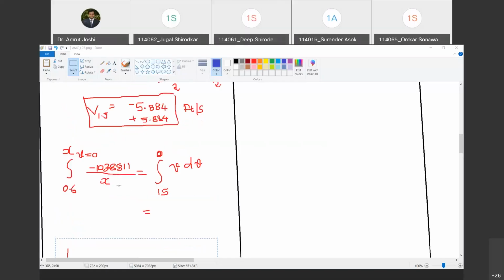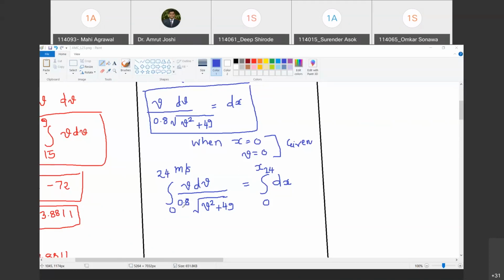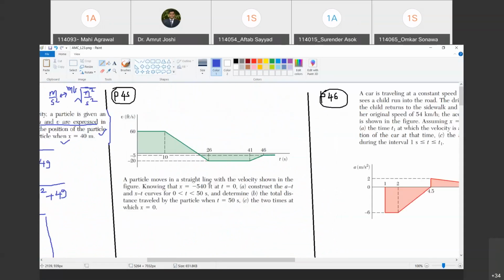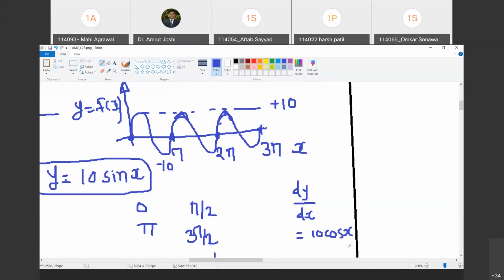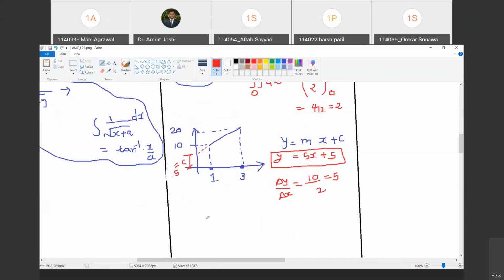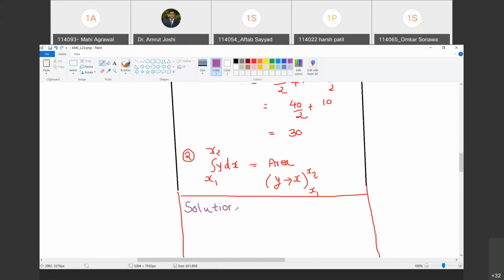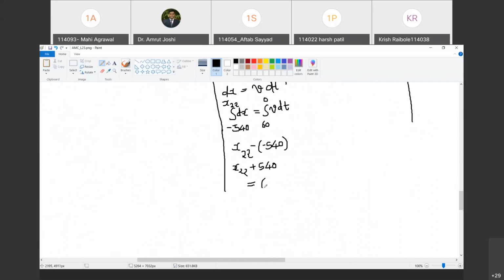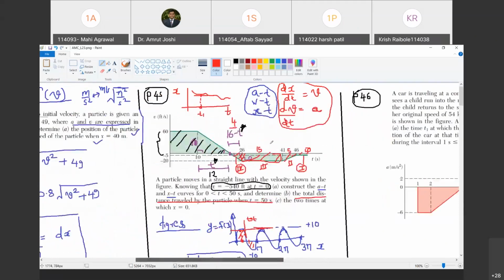Lecture 23 Rectilinear motion (a-t, v-t diagrams)